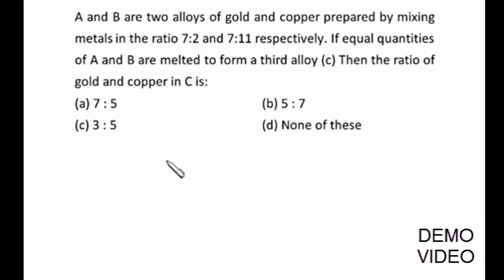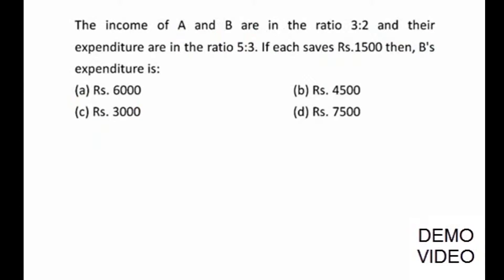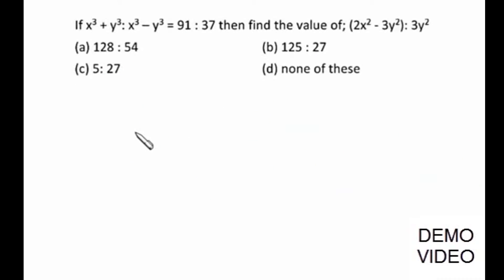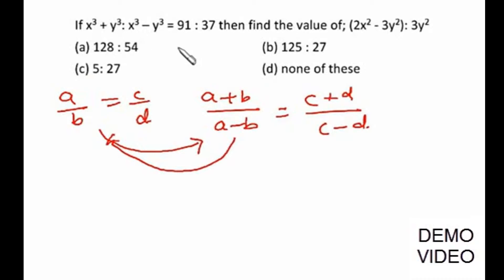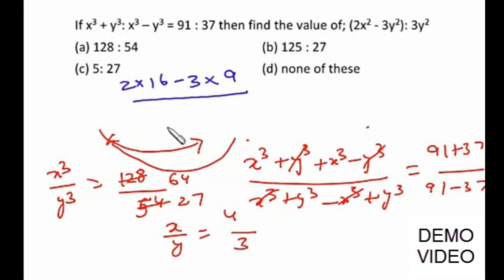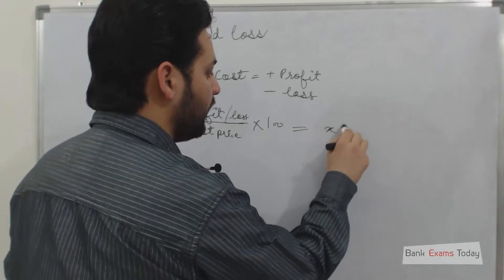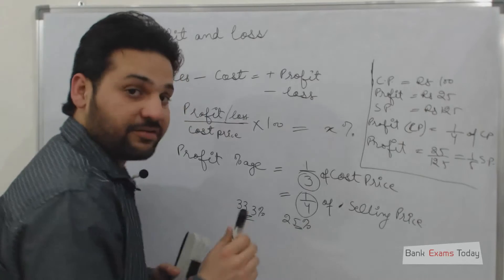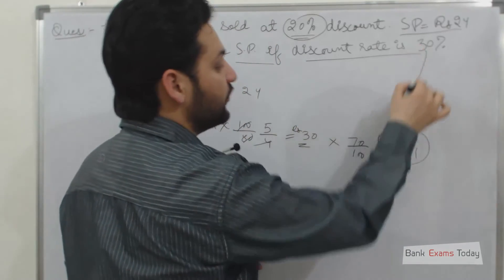IBPS EXAM APTITUDE TOPICS - RATION AND PROPORTION,PROFIT AND LOSS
RATIO AND PERPORTION
MIXTURES         ESMART CLASSES BY AMY SHARMA